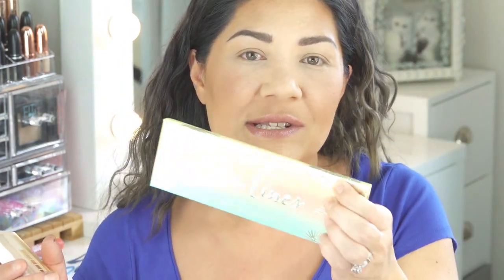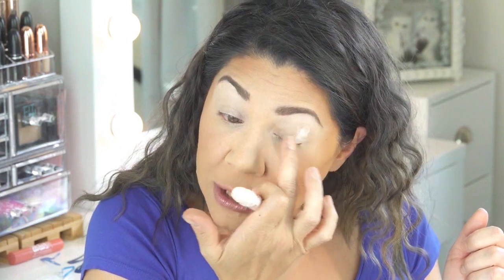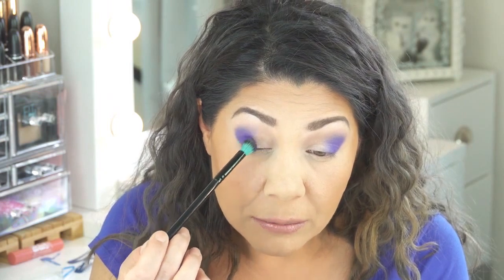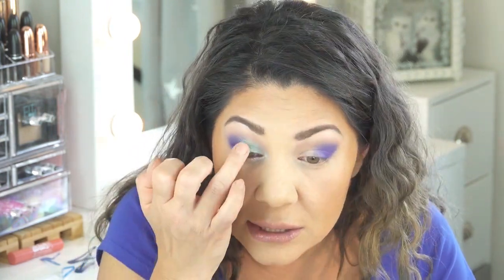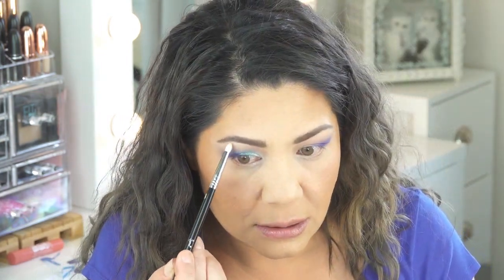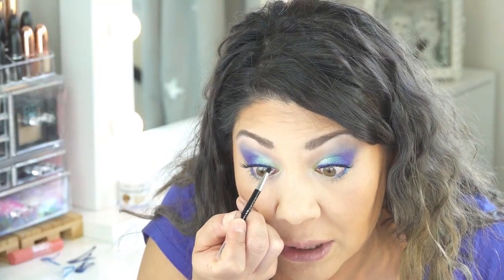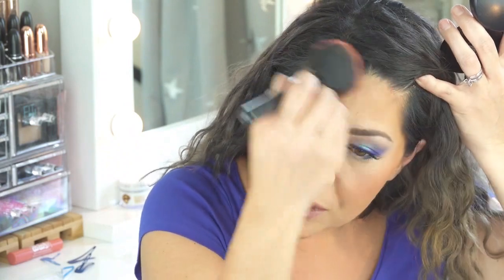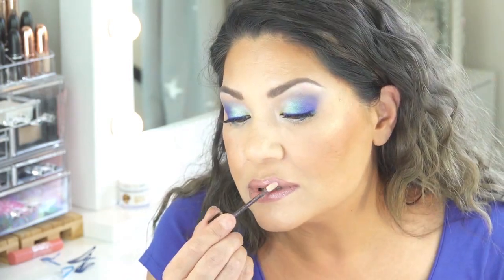WEARABLE MERMAID VIBES | For Olyvia - SUMMER 2019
By special request for Olyvia.  She requested a mermaid look!!!

Summertime is my favorite time to experiment with bright colors, and I think I created a fun, wearable mermaid eye look.

I finally broke out my Jeffree Star Blue Blood palette and used it for the first time, as well as the color Vitamin Sea from my much loved Jouer Tan Lines palette.

PRODUCTS USED

Off Camera:
-Loreal Infallible Fresh Wear Foundation 220 Sable (Sand)
-IT Cosmetics CC Cream in Tan
-LA Girl ProConceal HD in Creamy Beige
-LA Girl ProConceal HD in Yellow (under eye corrector)